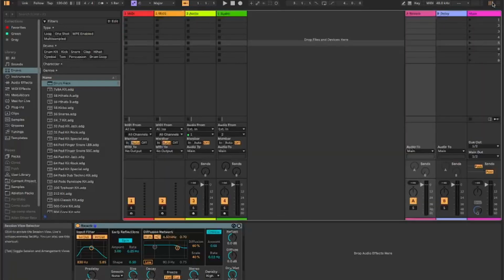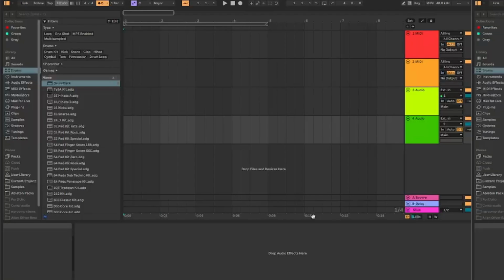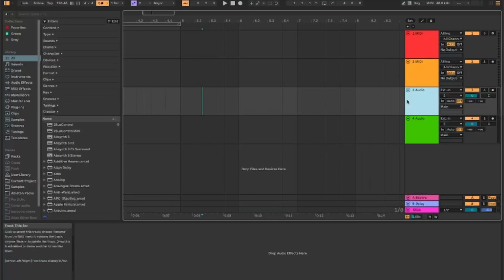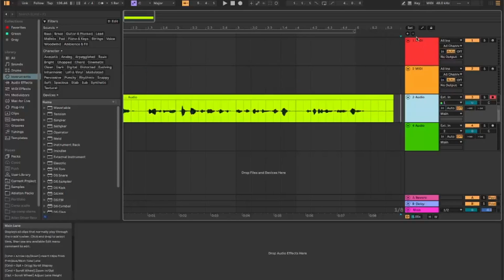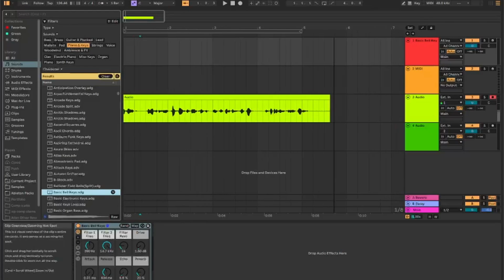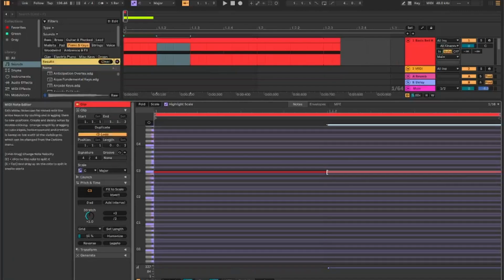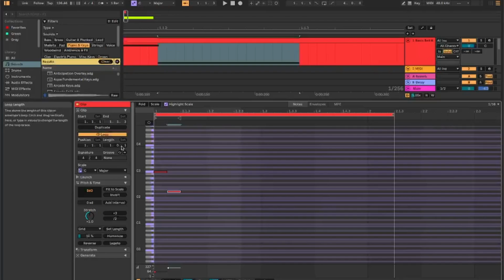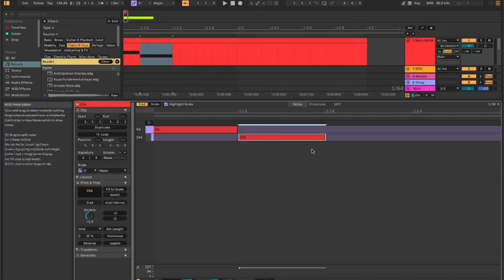Ableton intro A idiot explain midi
A idiot explain midi first video